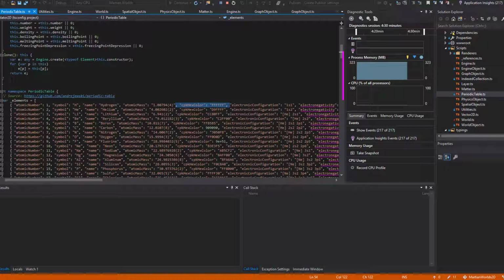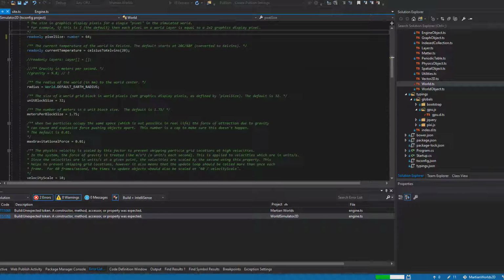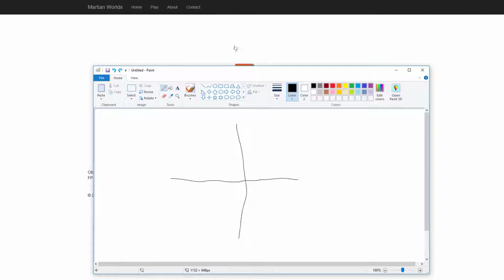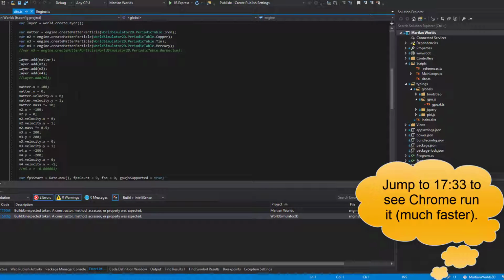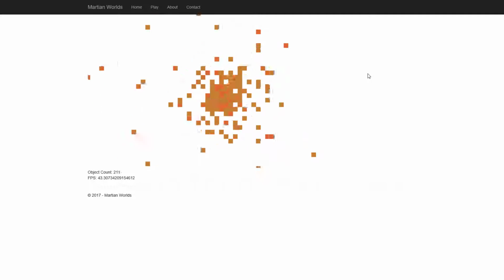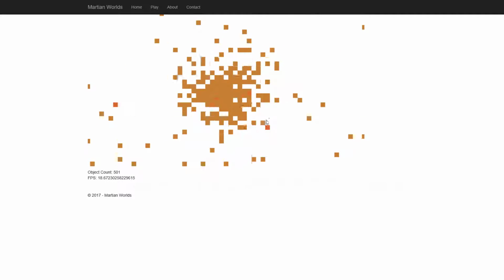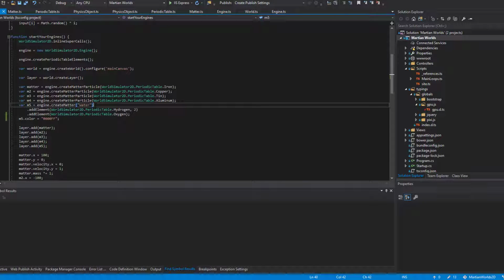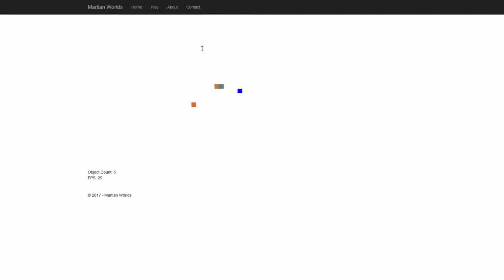Martian Worlds - 2D World Particle Simulation - Part 2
I'm Creating a 2D world simulation engine entirely in JavaScript (via TypeScript).  The goal is to have fairly realistic particle physics, Text-To-Speech, atmospherics effects, and space exploration survival in a 2D world.  My future goal, if all goes well, is to build off this experience and launch a 3D version one day. ;)

18:53 is where I compare IE11 vs Chrome (edge doesn't play well with VS 2017, so I'm not dealing with it just yet).

Current features:
1. Support for many renderers (starting with PixiJS).
2. Graph system and inline JS compiler for flattening function inheritance.
3. Basic motion forces and velocities.
4. Calculation of momentum and impact forces on collisions.

Next sprint:
1. Try using GPU.JS or Web Workers to speed up physics.